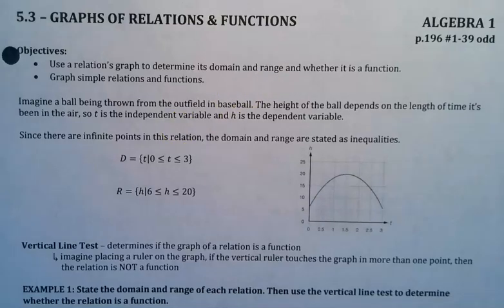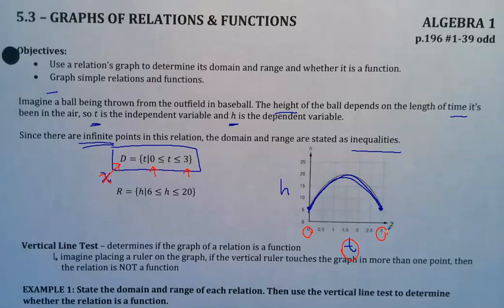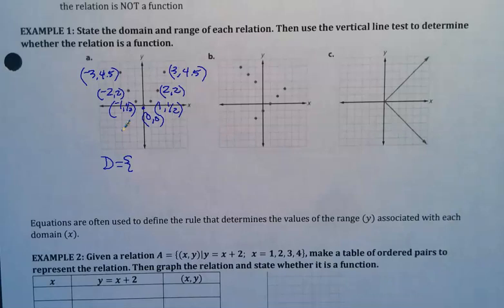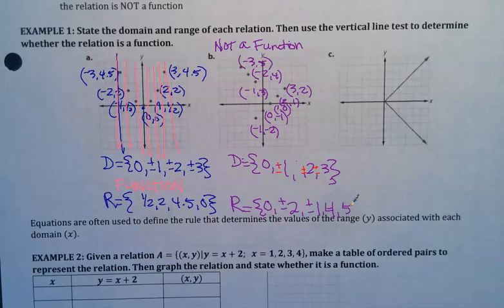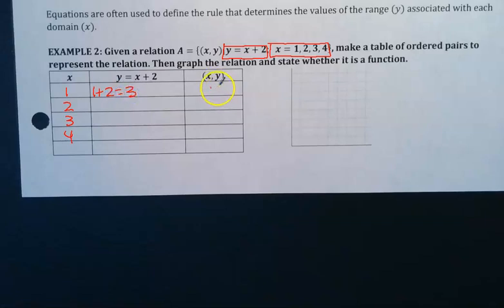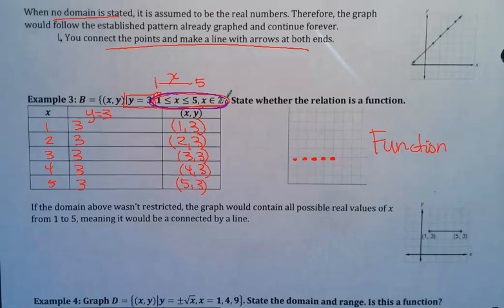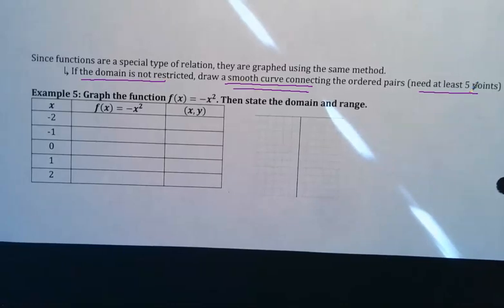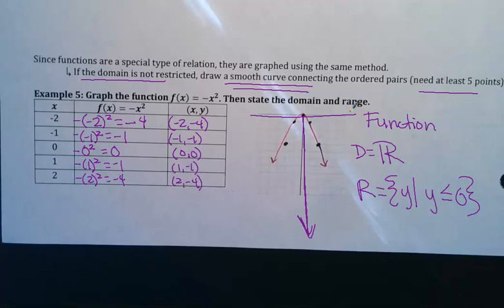A1 5.3 Graphs of Relations and Functions